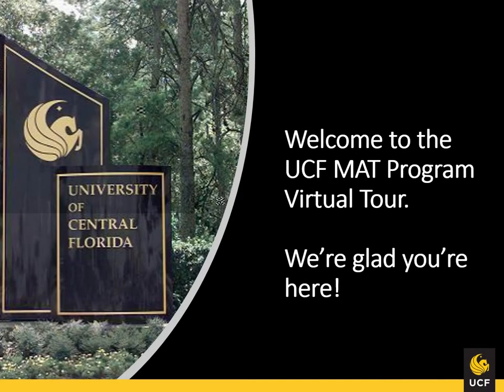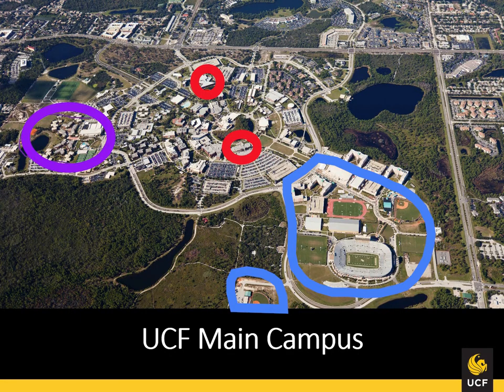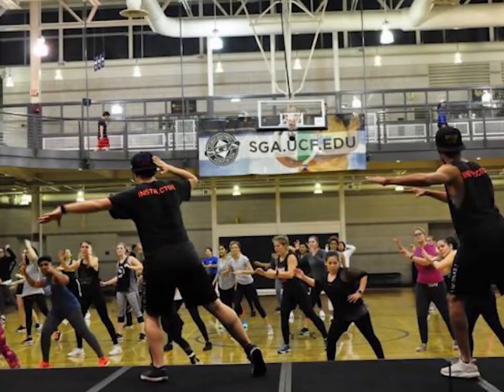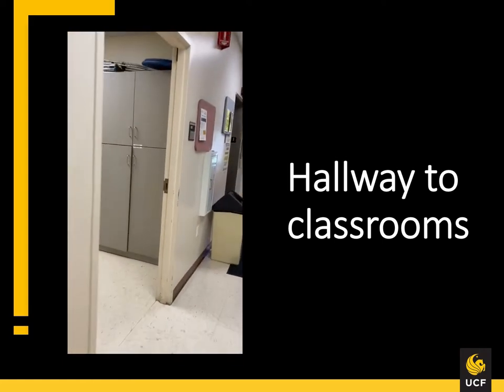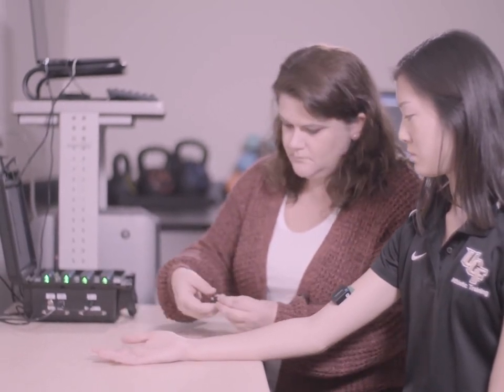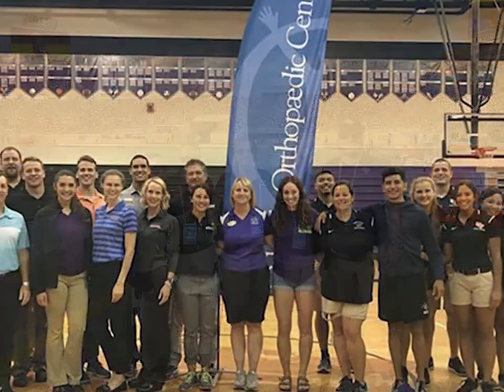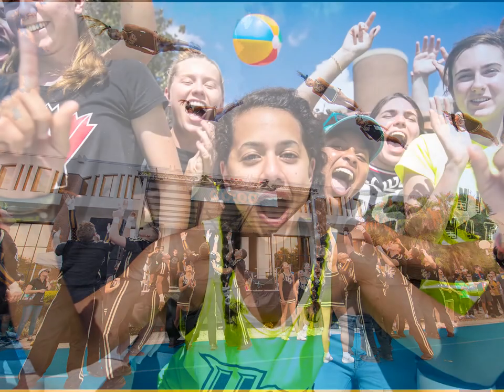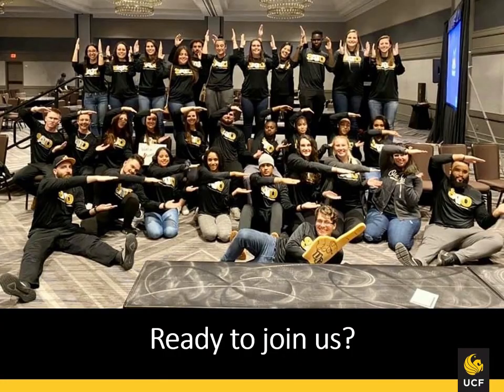A Virtual Tour of UCF's Athletic Training Program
Curious about UCF's Athletic Training Program? Check us out!